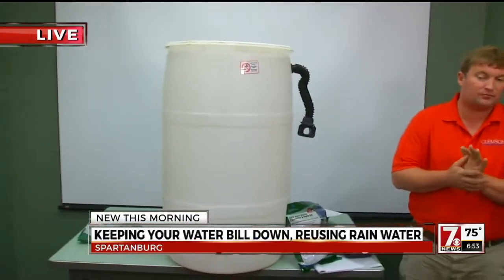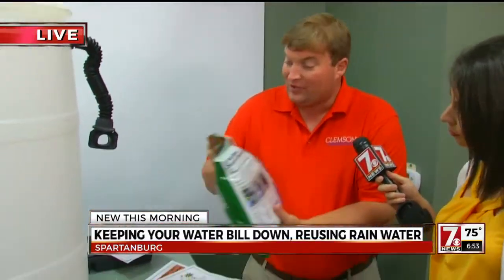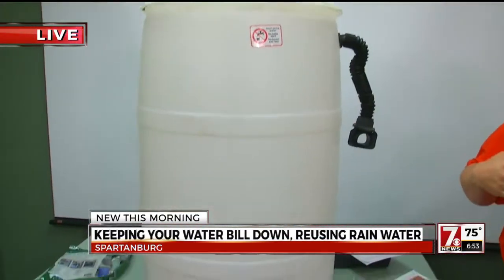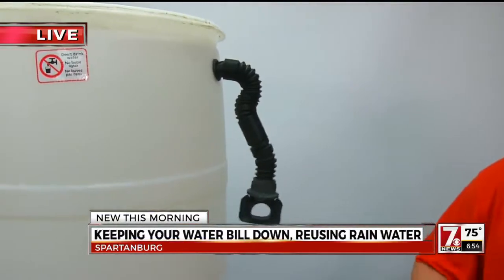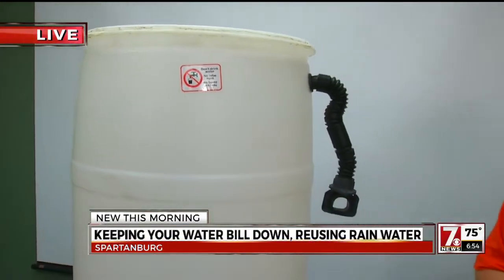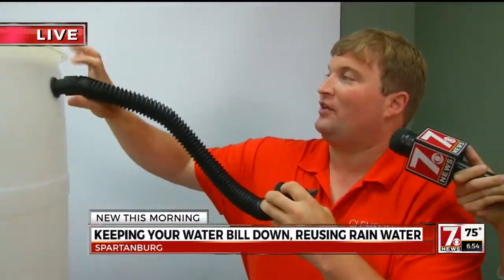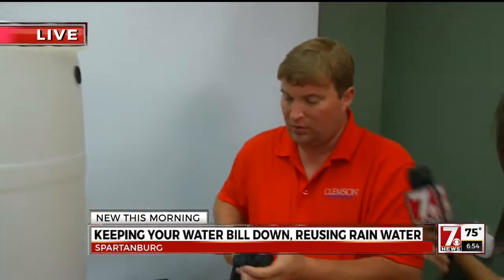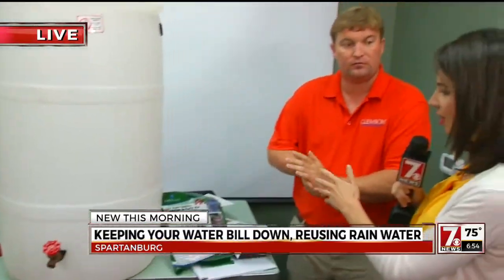Rain Barrel Workshop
Clemson Extension agents are making an effort to help you save money on your water bill. They’re partnering with Spartanburg County to offer workshops on how to collect rainwater.